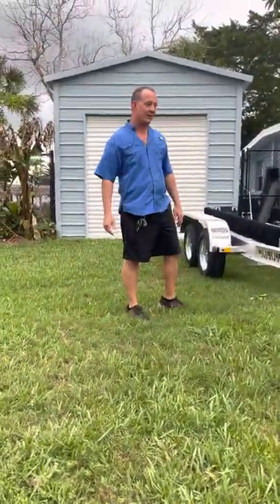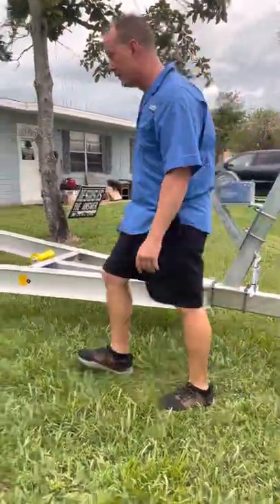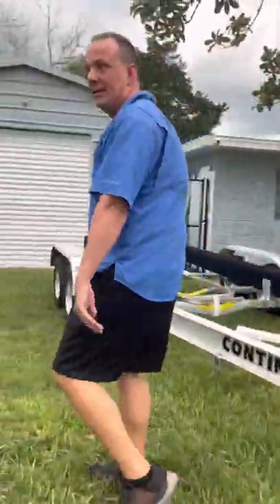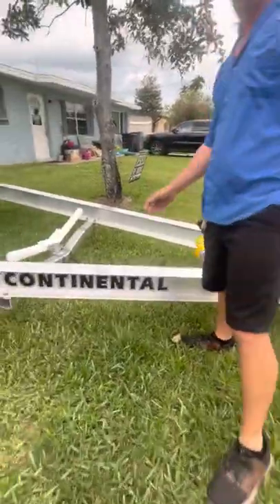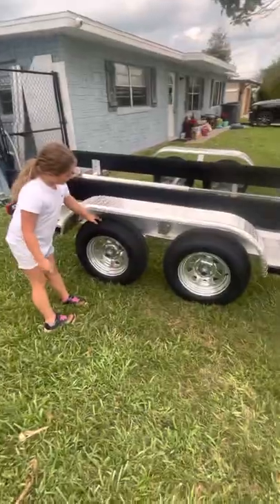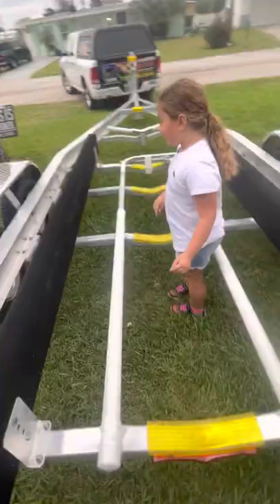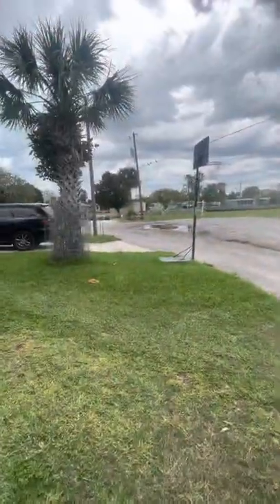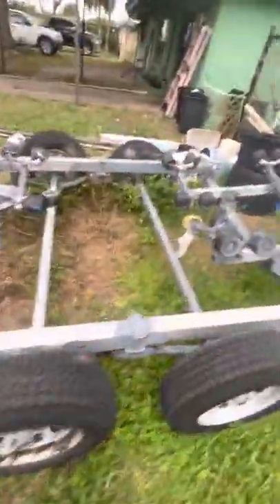New Continental boat trailer￼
Continental boat trailer
Hydra sports